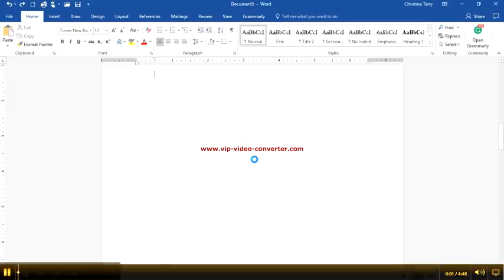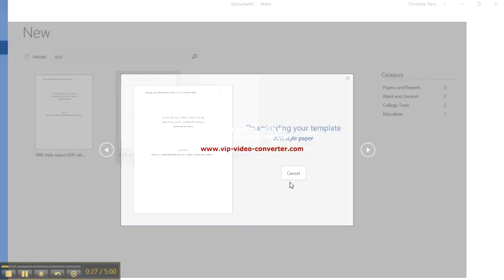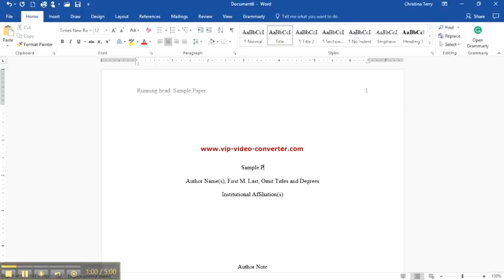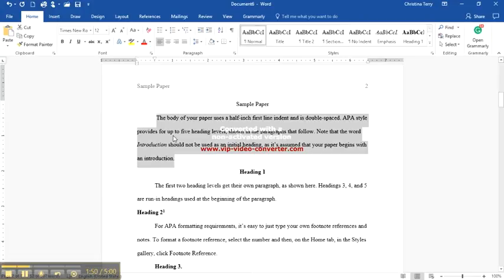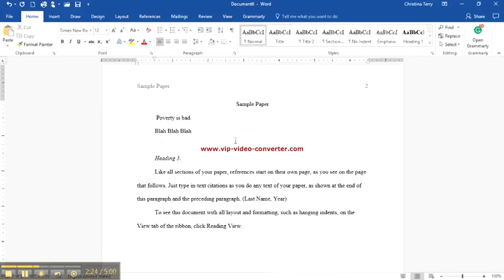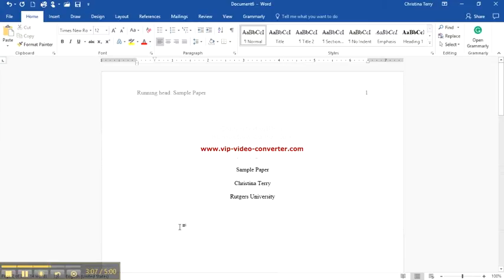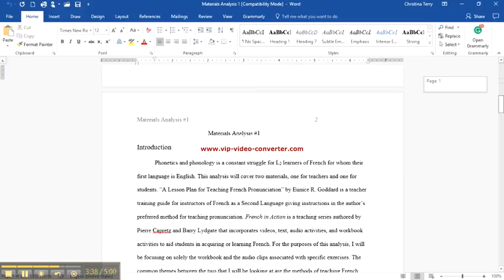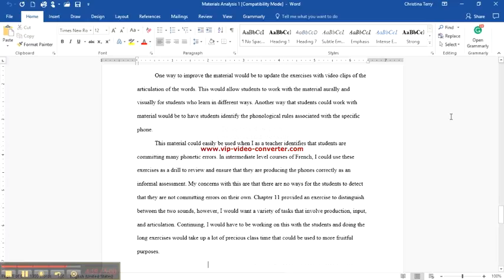Step 1 Formatting the Paper from swf to mp4 same quality